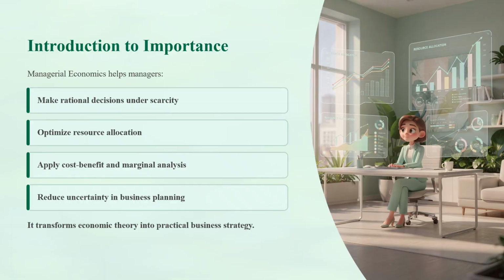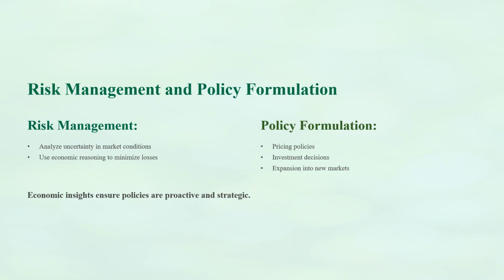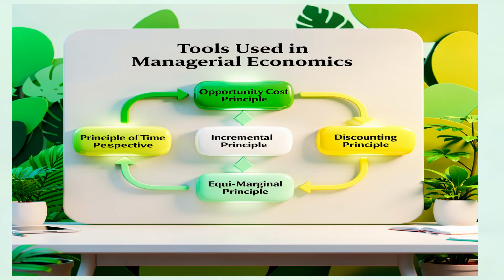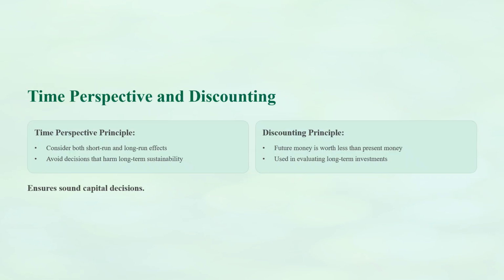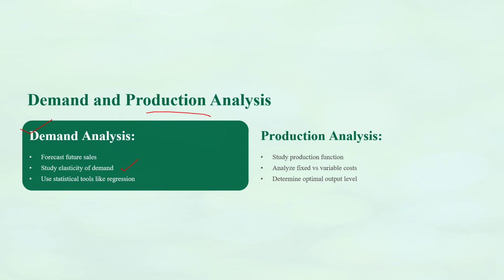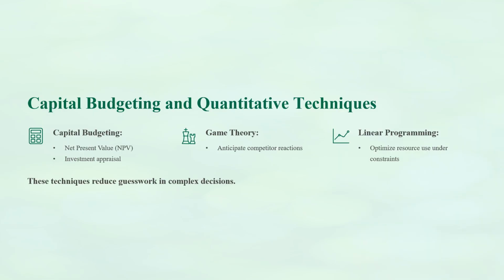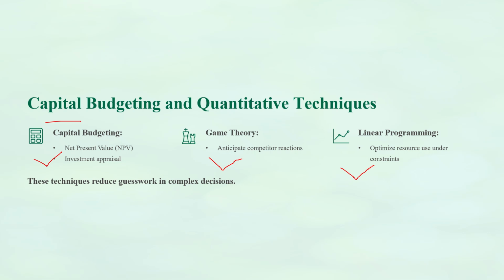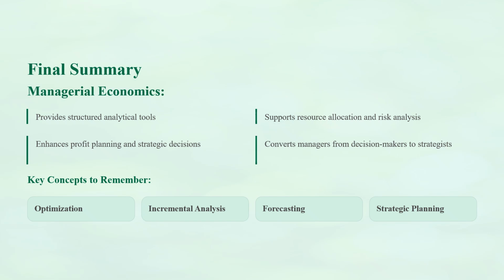Unit 1 - Part - 3 || Introduction to Managerial Economics || Dr. Ankita Tiwari